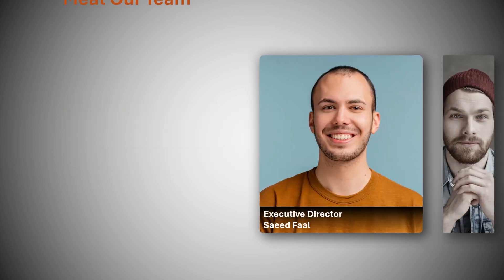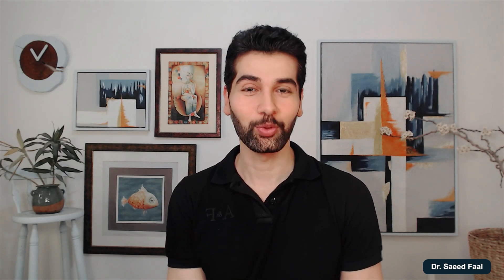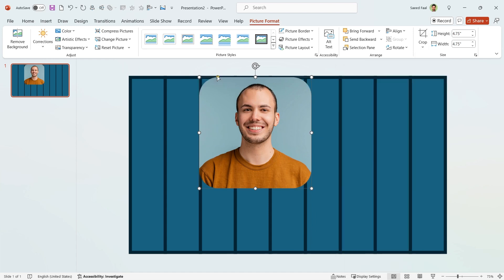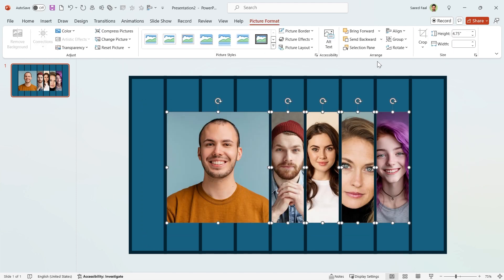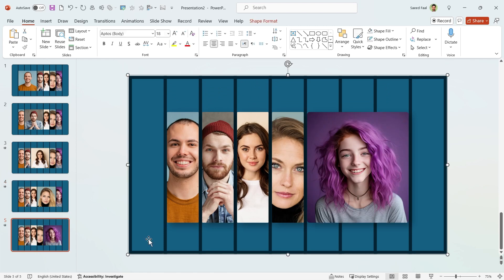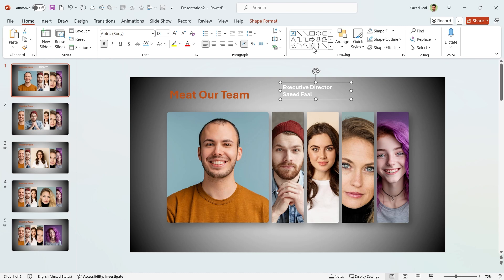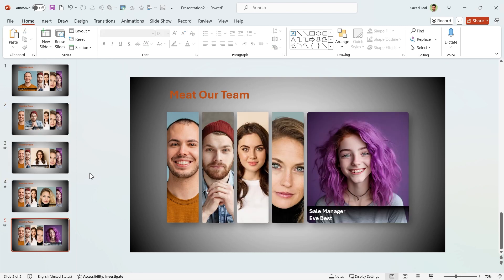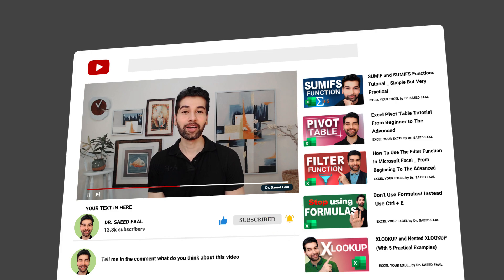How to Design Team Member Presentation in PowerPoint